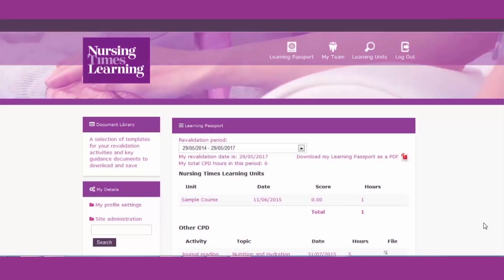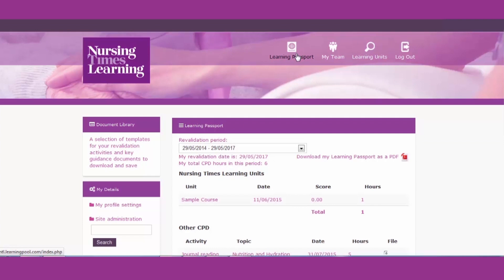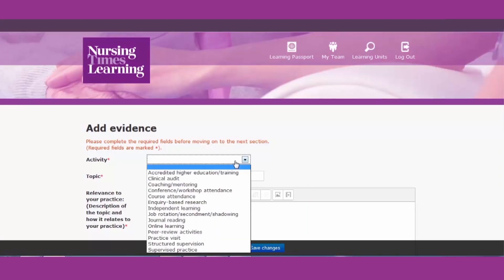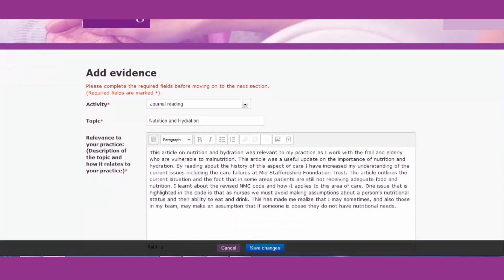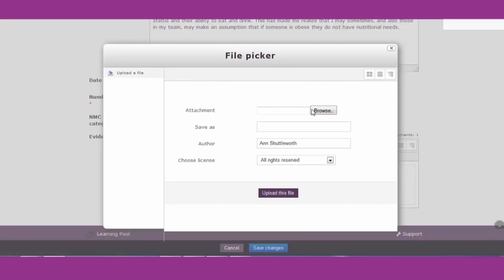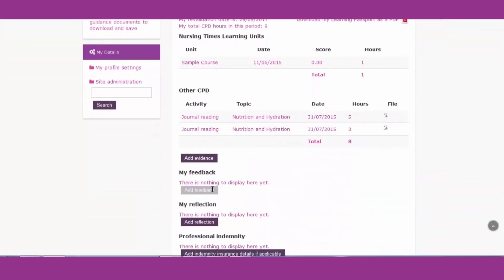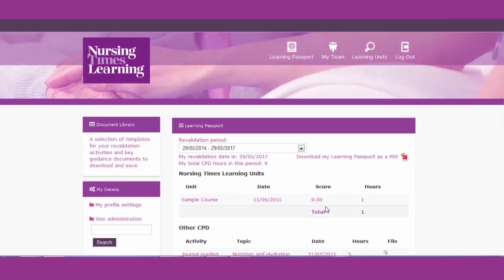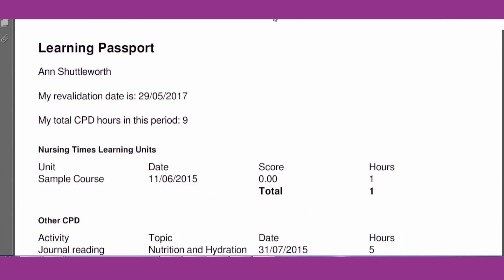How to add evidence to your Nursing Times Learning Passport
Visit Nursing Times Learning for online nursing CPD and support to meet the NMC revalidation requirements